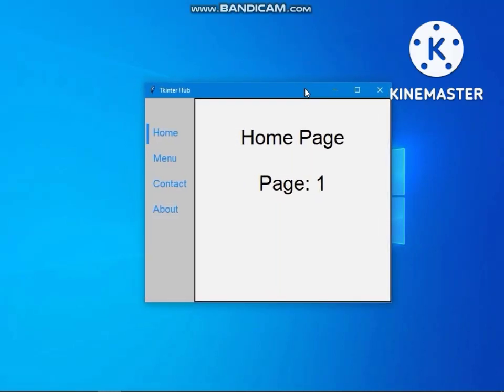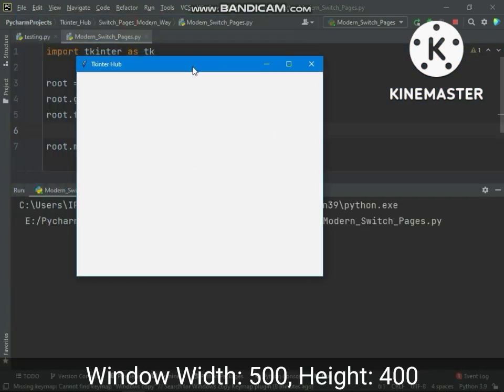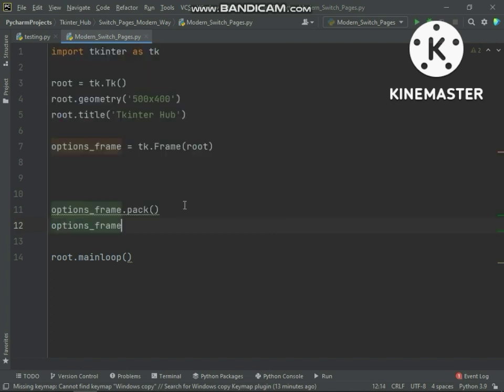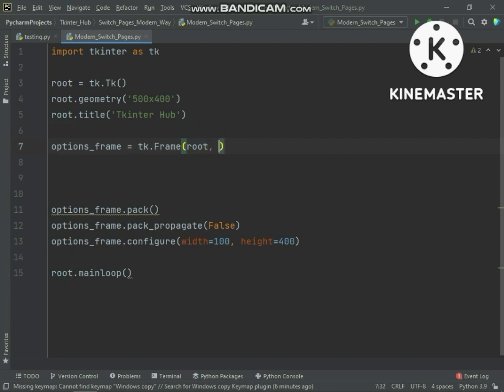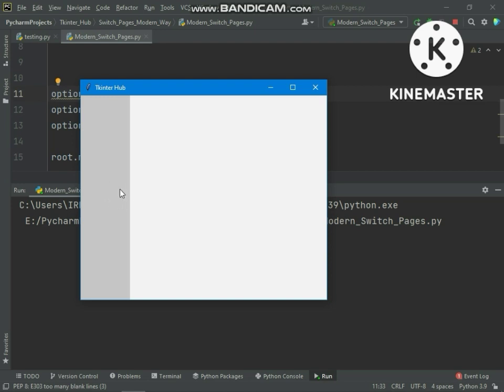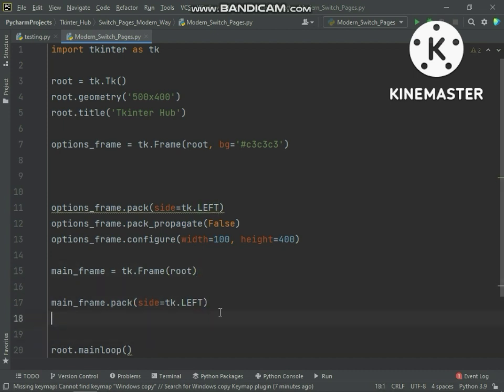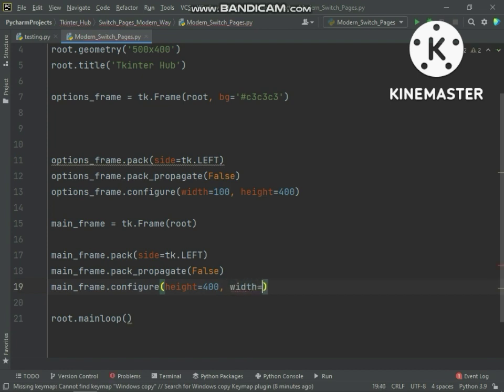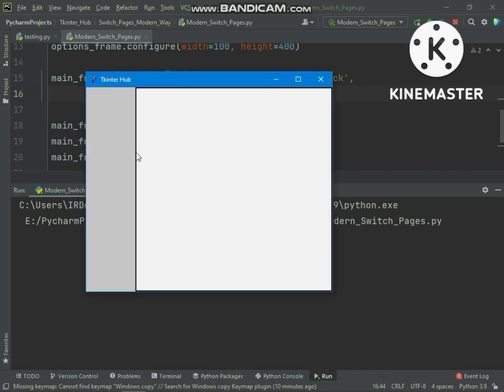Tkinter Multiple Pages GUI: Switch Frames in Tkinter | Multi-Page Python App Tutorial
Learn the easy and advanced technique to create a professional Tkinter Multiple Pages GUI in Python! This in-depth tutorial shows you exactly how to switch between frames in Tkinter to build a multi-page application that looks and functions like a modern software interface.
We use a pure Tkinter Frame Switching method—no external modules or images are required! By mastering the concepts of using container frames, managing button indicators, and dynamically destroying/packing new pages, you will be able to build complex
Python GUI applications with ease.

💡What you will learn in this tutorial:

- How to structure a multi-page Tkinter application.

- The effective technique to switch between different Frame objects.

- How to dynamically manage visual indicators for the currently selected page.

- Using pack_propagate(False) to control frame resizing.

- The powerful method of using winfo_children() to clean the main container before switching a page.

_______________ Tkinter Projects Playlists _______________

_______________ Social Links _______________